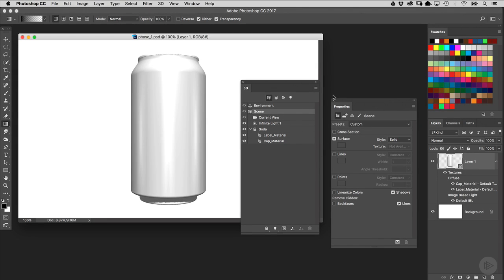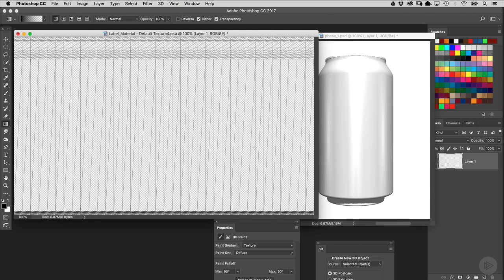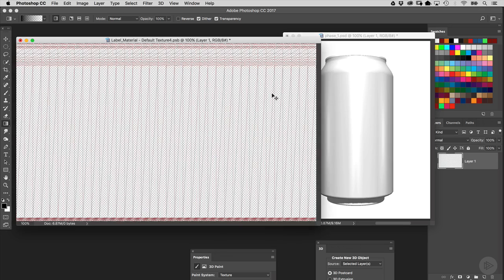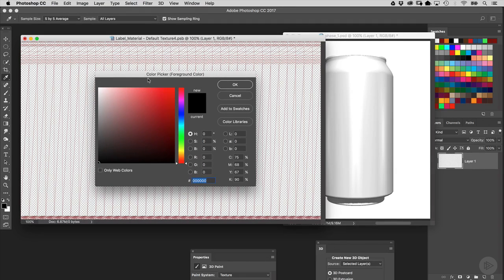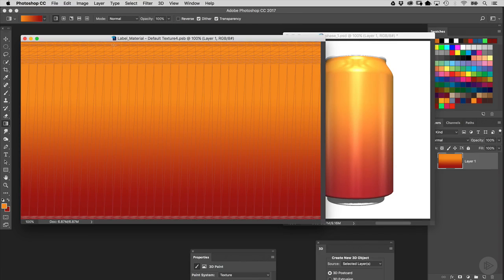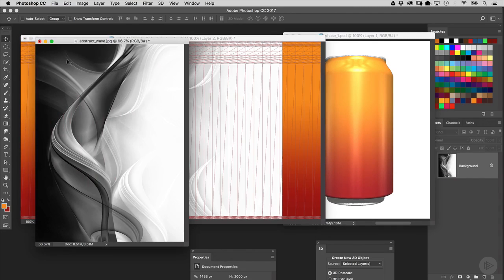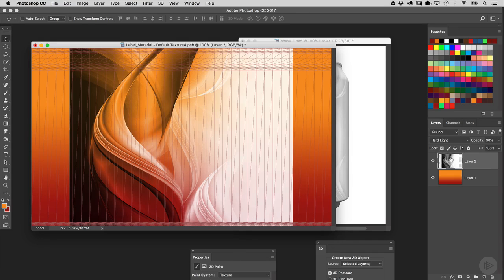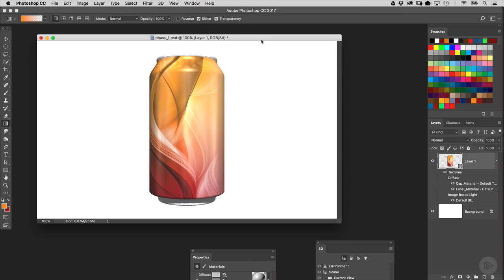06 Add Base Color & Texture for Label